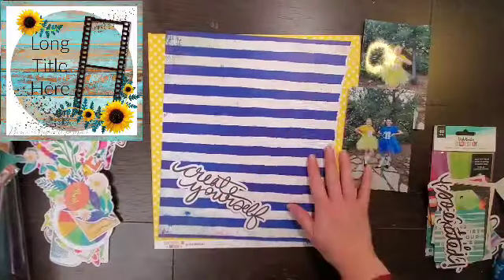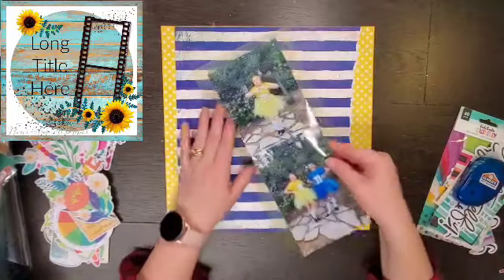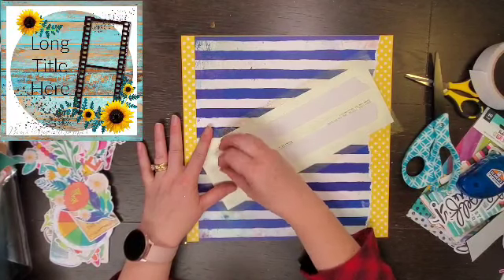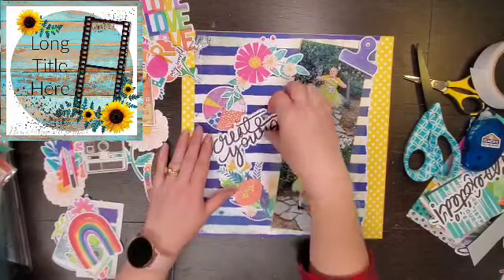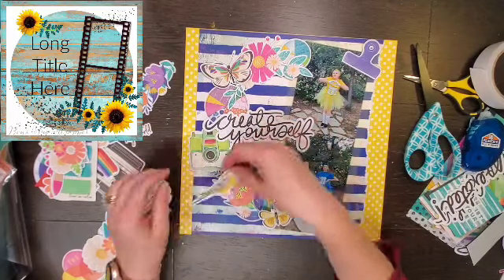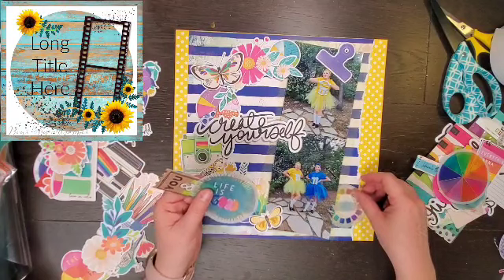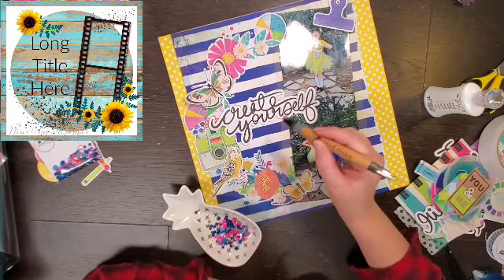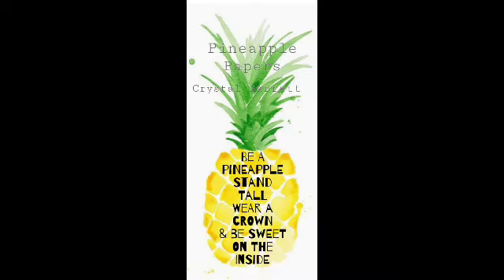30DSCBL9 March 22nd